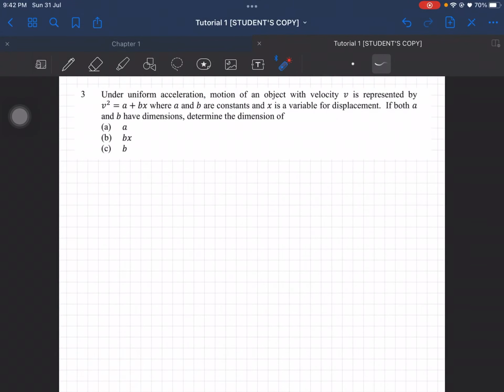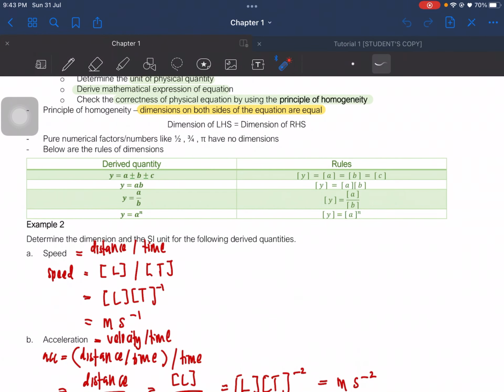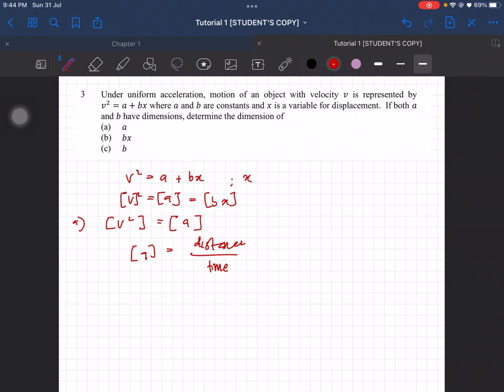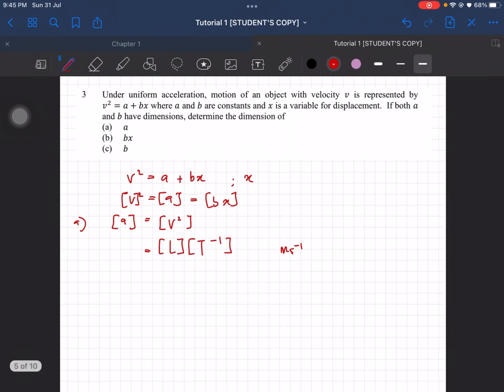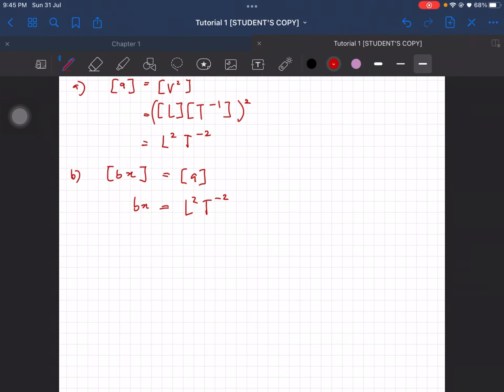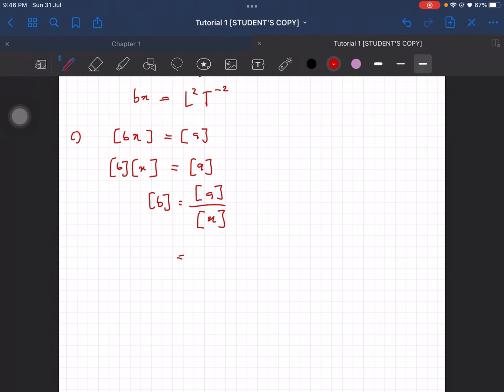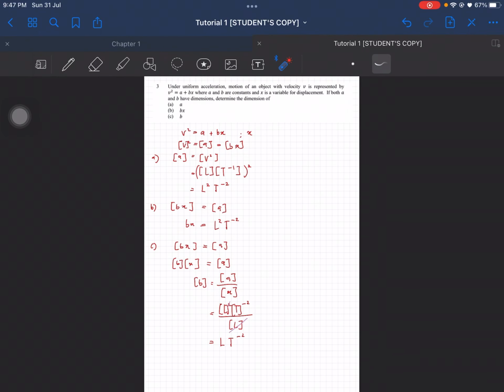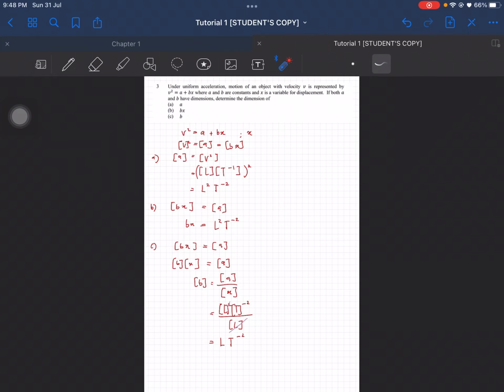Tutorial C1 - Q3